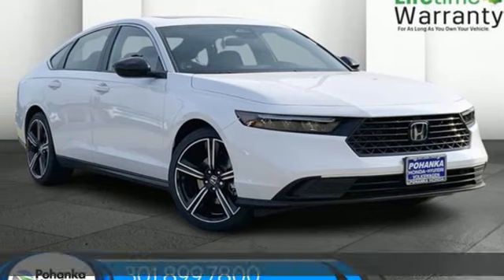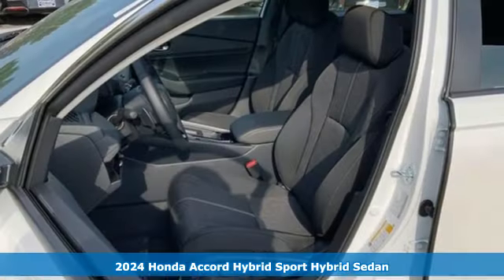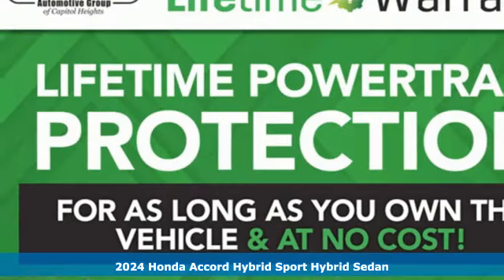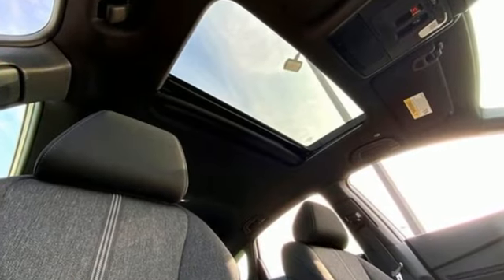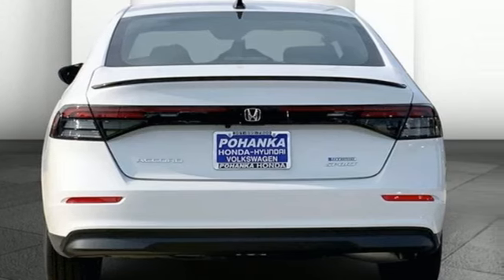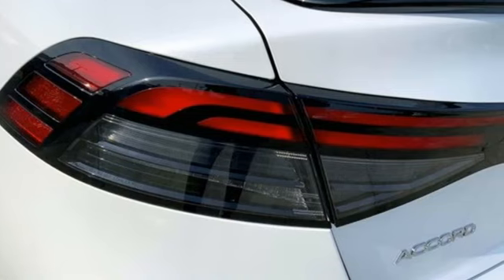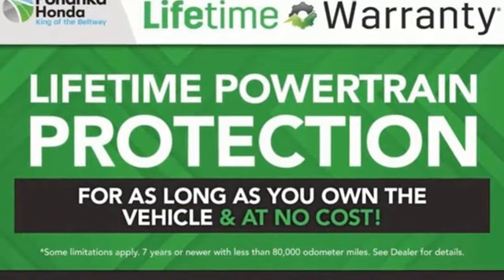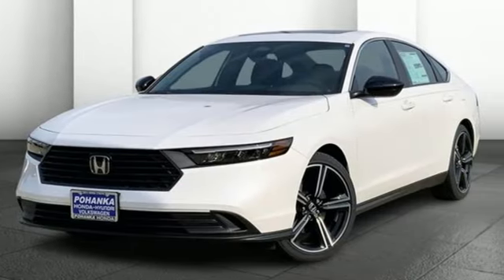New 2024 Honda Accord Hybrid Washington DC Honda Dealer, MD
Year: 2024
Make: Honda
Model: Accord Hybrid
Trim: Sport
Engine: 4 2.0 L
Transmission: Variable
Color: Platinum White Pearl
Interior: Black
Stock #: HRA089416
VIN: 1HGCY2F55RA089416

Address:
1772 Ritchie Station Court Capitol Heights